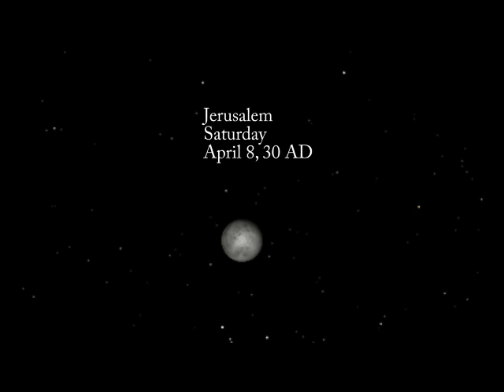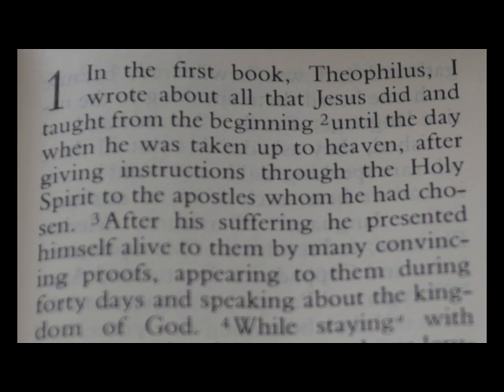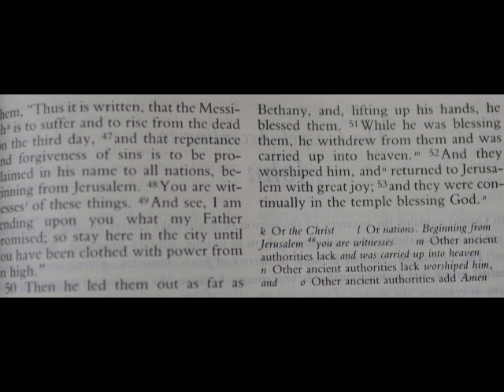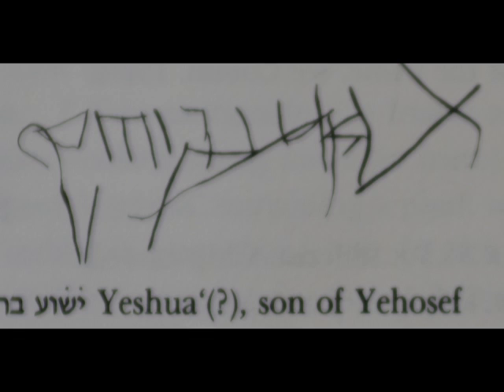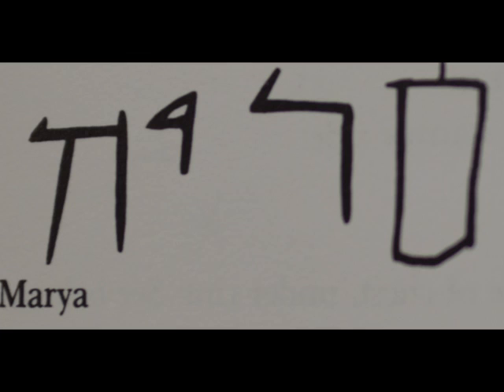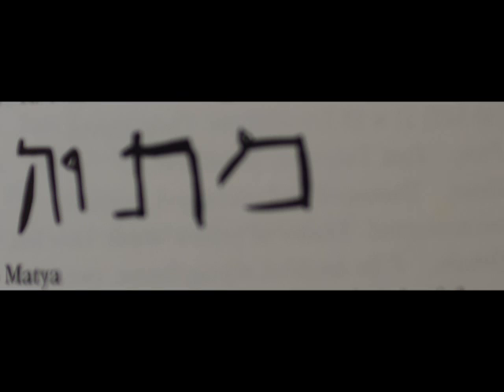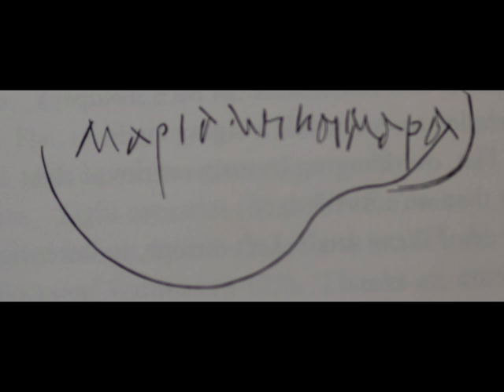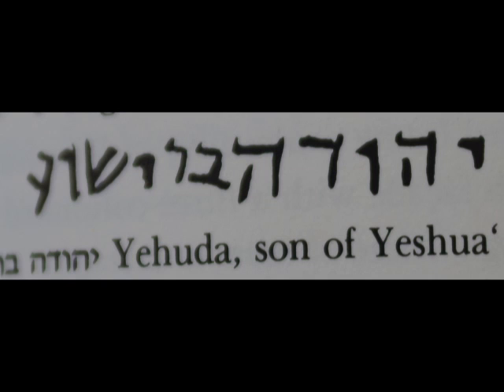Jesus Talpiot burial. Timeline, geography and evidence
explanation of the Passion's timeline, topography of Jerusalem and
Talpiot. Evidence connecting Jesus to the Talpiot tomb.